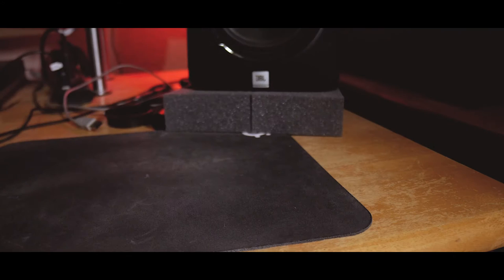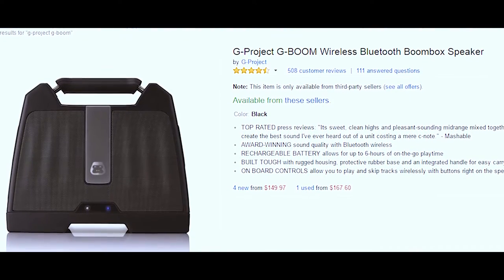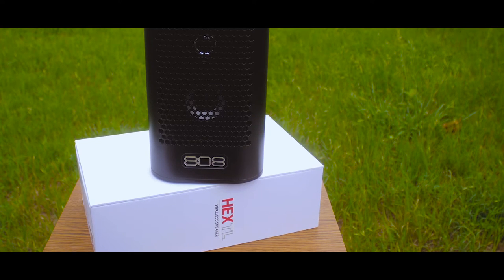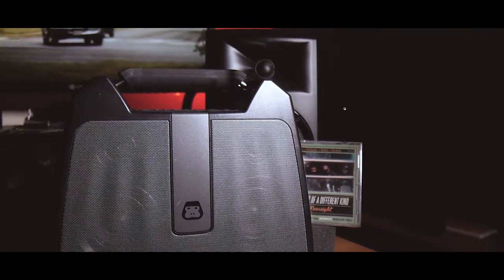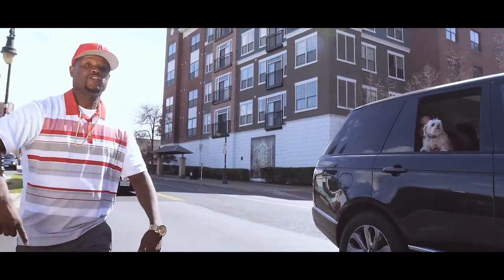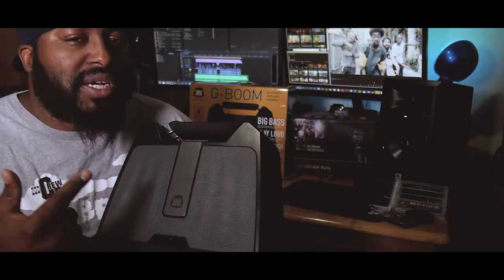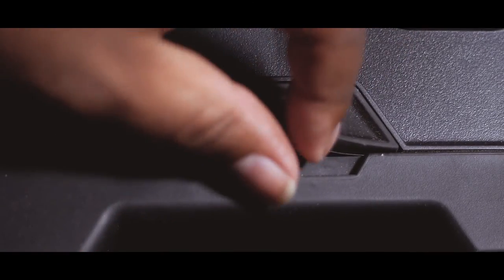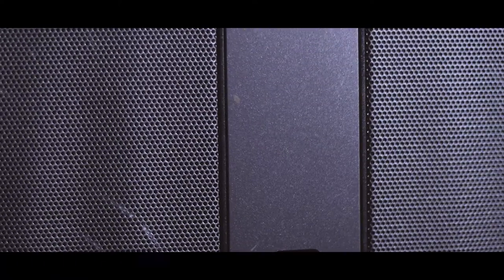Best Bluetooth Speaker under $100: Hex TL vs. G-Boom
Bluetooth speakers are everywhere, but more are designed to fill music in a room or small area. What happens when you need more BOOM, but on a budget? We tested out the Hex TL by 808 Audio then the G-Project G-Boom. Which one will get the title of boomgawd? Watch and see.

Purchase the Hex TL
Purchase the G-Project G-Boom